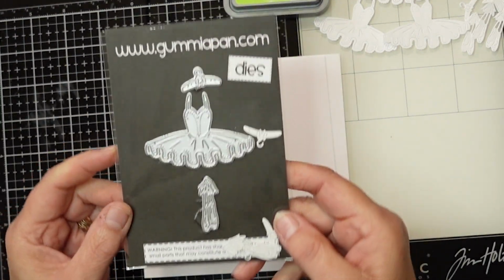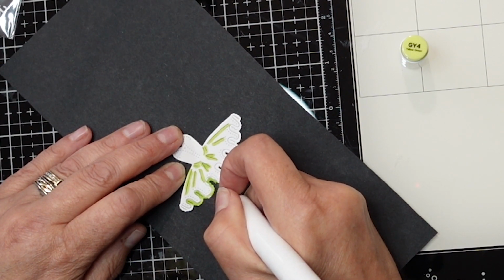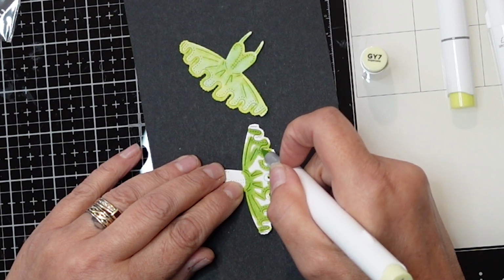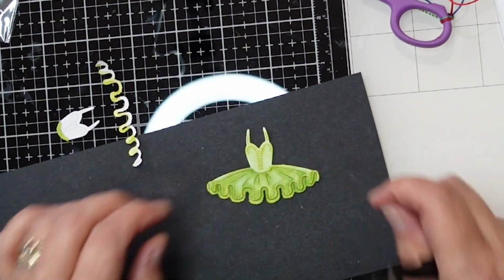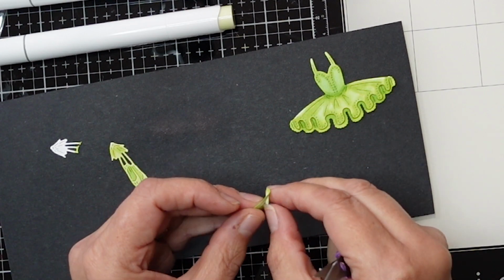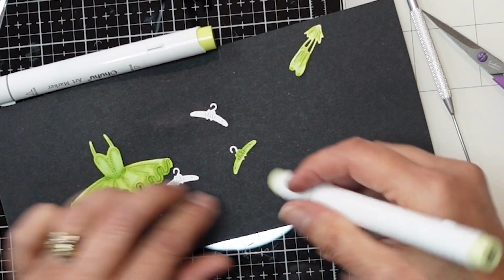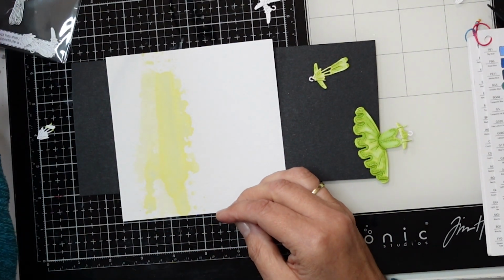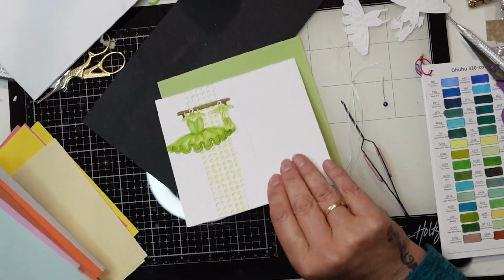#20 Gummiapan Ballerina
Ohuhu Honolulu Alcohol 320 markers and Distress Oxide Twisted Citron.

Sending lots of crafty loveliness to you all Bea xx